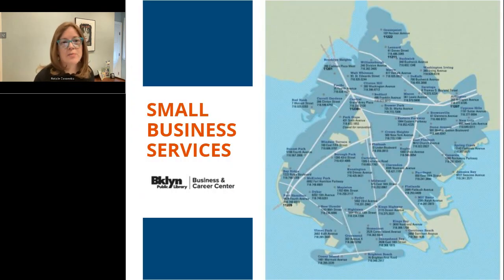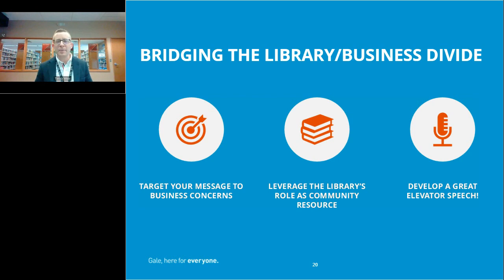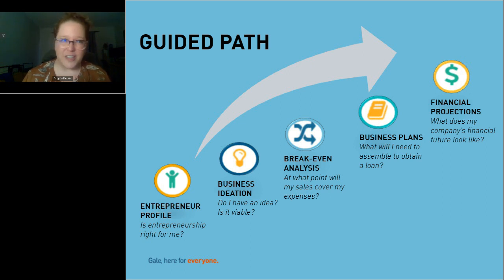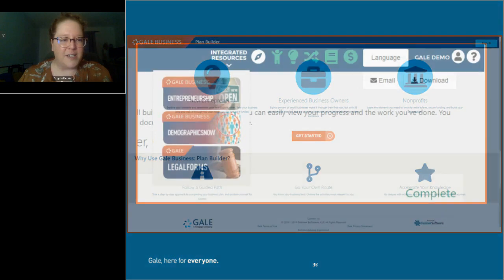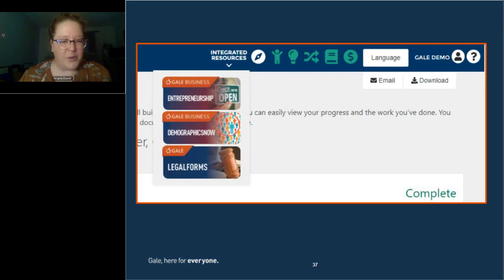No MBA Required: How to Engage Your Business Community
Librarians from Brooklyn Public Library and Clarkston Independence District Library offer up ideas and insights on how to connect with your small business community.